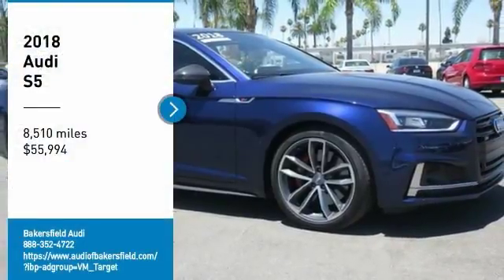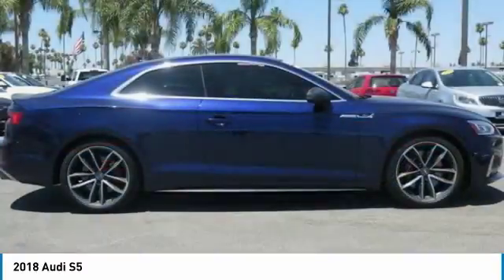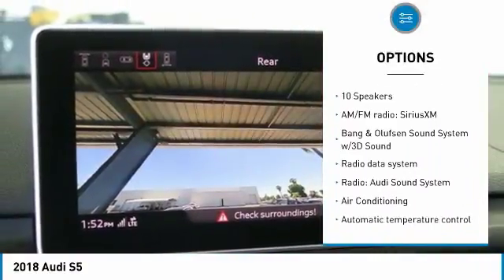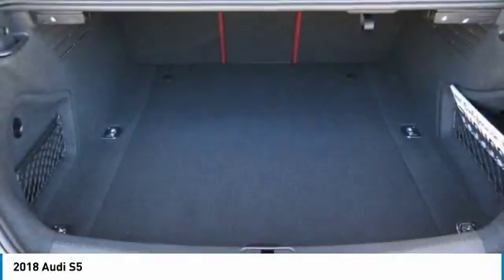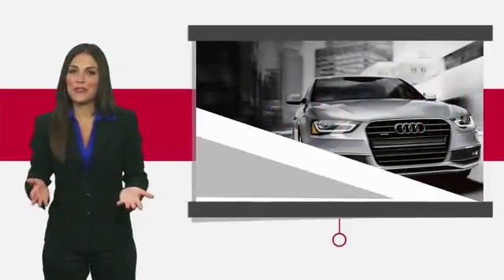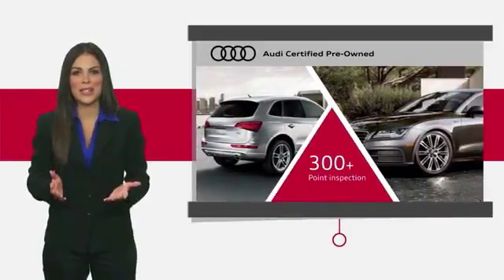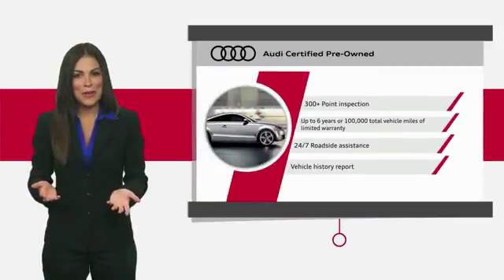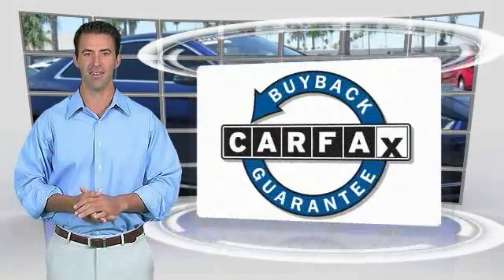2018 Audi S5 Bakersfield CA L1064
2018 Audi S5

Bakersfield Audi
6000 Wible Road

CARFAX One-Owner. Clean CARFAX. Certified. Navarra Blue Metallic 2018 Audi S5 3.0T Prestige quattro quattro 8-Speed Automatic with Tiptronic 3.0L TFSI S5 3.0T Prestige quattro, quattro, Navarra Blue Metallic, Magma Red w/Fine Nappa Seating Surfaces, 12.3  Display Audi Virtual Cockpit, Adaptive Cruise Control w/Traffic Jam Assist, Audi Active Lane Assist, Audi MMI Navigation Plus w/MMI Touch, Bang & Olufsen Sound System w/3D Sound, Driver Assistance Package, Front & Rear Red Brake Calipers, Full Color Head-Up Display, High-Beam Assistant, Interior Lighting Package Plus, Navigation Package, Prestige, S Sport Package, Sport Adaptive Damping Suspension, Sport Rear Differential, Top View Camera System, Traffic Sign Recognition, Wheels: 19  x 8.5  5-Spoke-Cavo Design.  Recent Arrival! 30/21 Highway/City MPG  Audi Certified pre-owned Details:      Limited Warranty: 72 Month/100,000 Mile (whichever comes first) Transferable Limited Warranty (from CPO owner to private party) from original in service date     Transferable Warranty     Includes Trip Interruption Reimbursement as well as a CARFAX Vehicle History Report     300  Point Inspection     Roadside Assistance     Vehicle History     Warranty Deductible:  85  Vehicle price and availability are subject to change without notice.